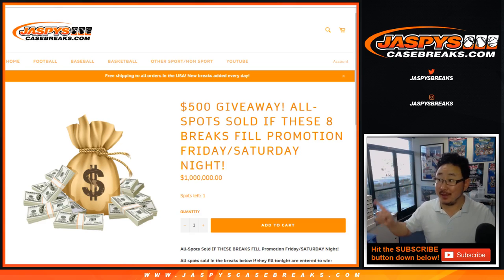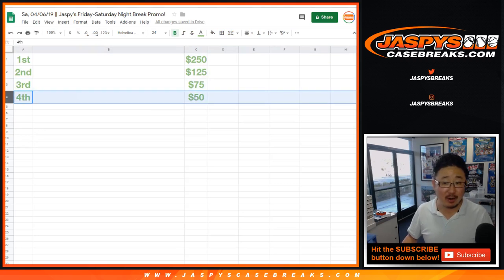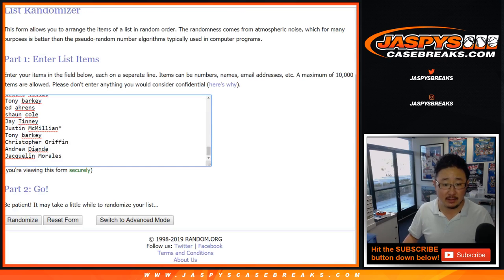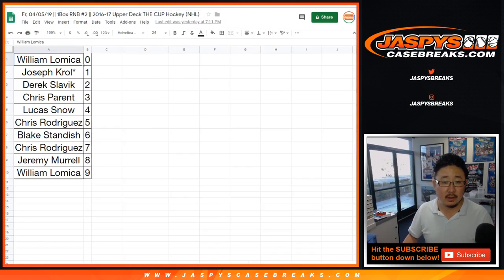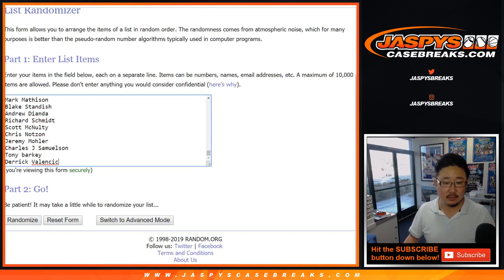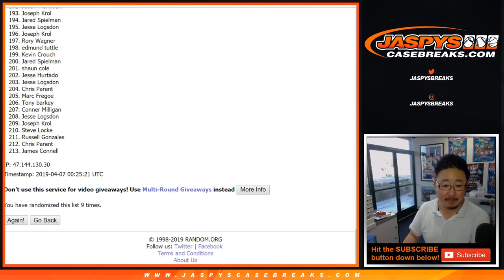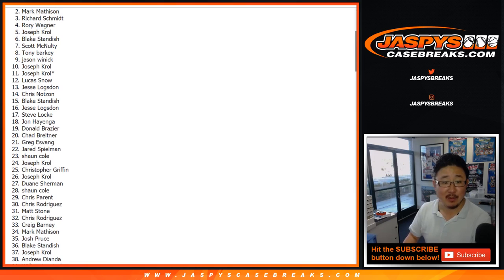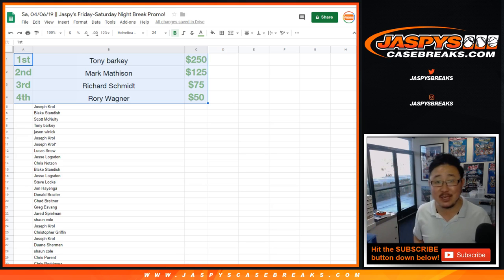Sa, 04/06/19 || Jaspy's Friday-Saturday Night Break Promo!